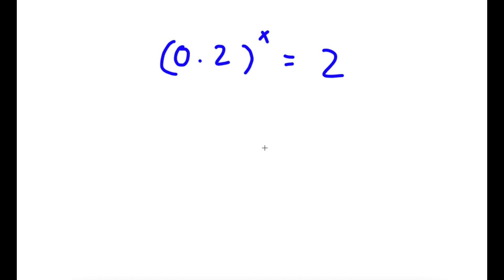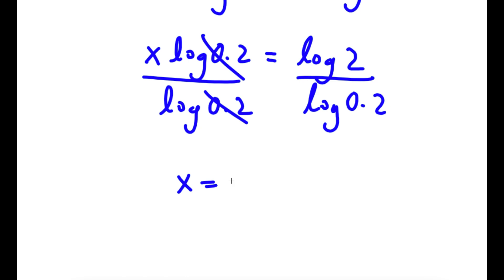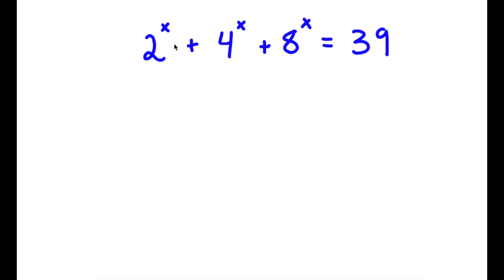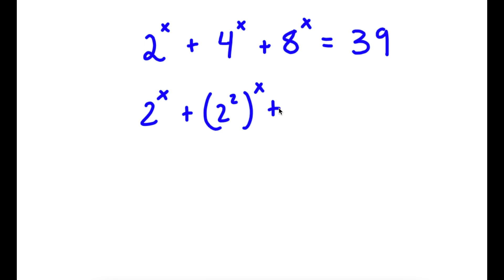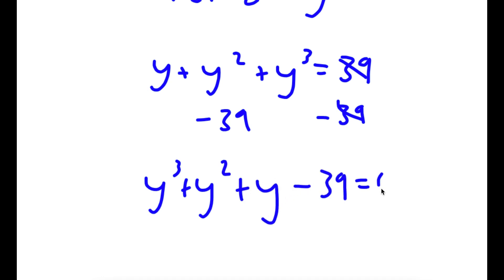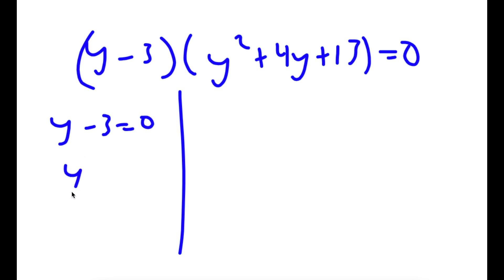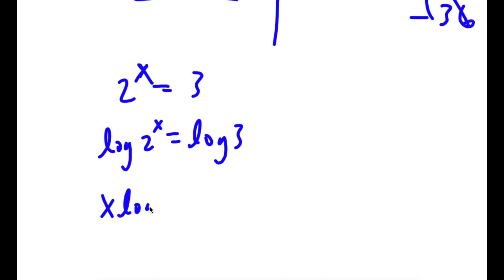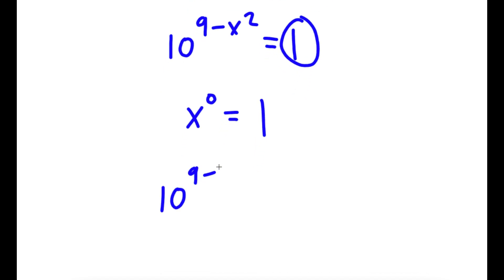A Simple Problem Thats Not So Simple | A Nice Exponential Equation